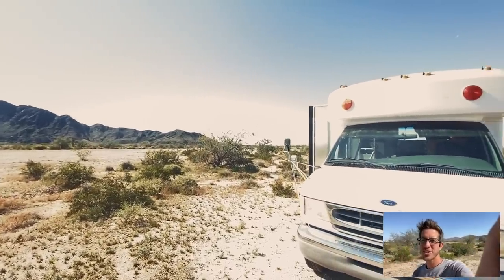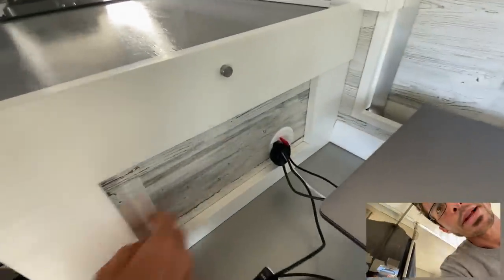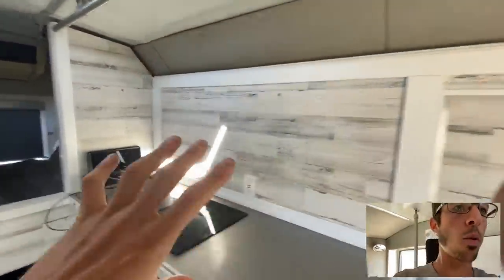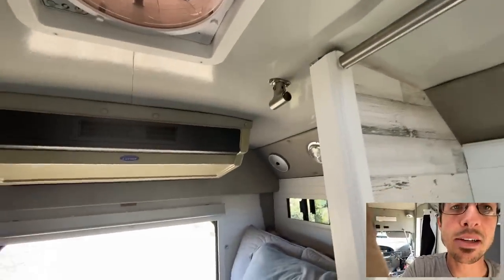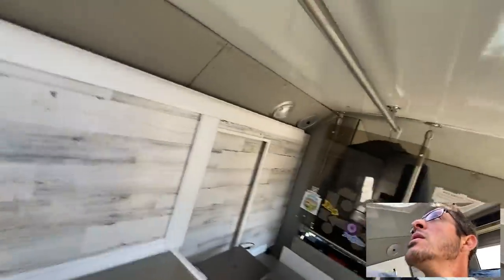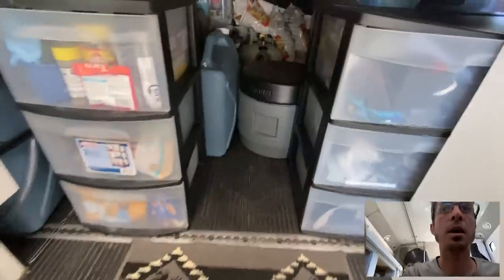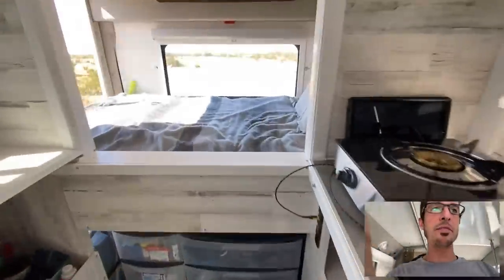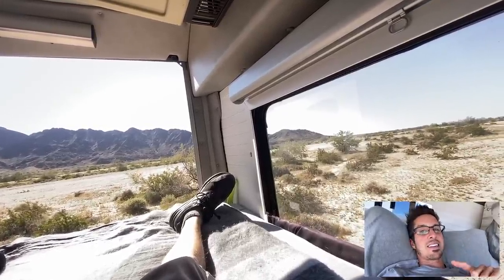Shuttle Bus Conversion Office + Tiny Home Tour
Hello, My name is Nomad Brad. Welcome to my tiny home on wheels! After living the vanlife in a Ford Econoline for nearly 2 years, I decided that I really wanted a tiny home that would allow me to fully stand up.

This 2000 Ford E-450 7.3L Diesel Shuttle bus Is an Absolute dream come true. It's large enough for me to stand and walk around but still fits in a regular parking space.

I Converted this regular old shuttle bus into a beautifully functional and modern tiny home on wheels in about 2 months. Please let me know if you have any questions.

Thanks,
Nomad Brad